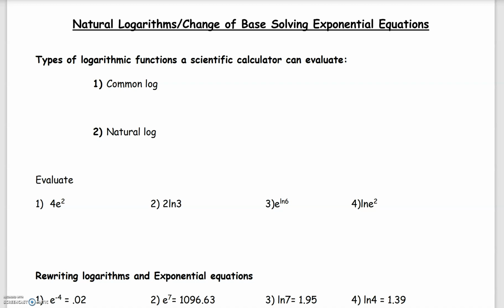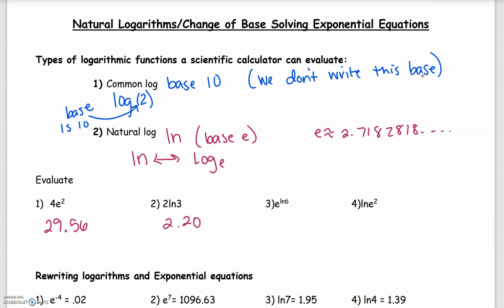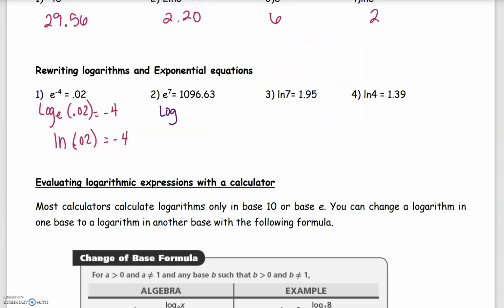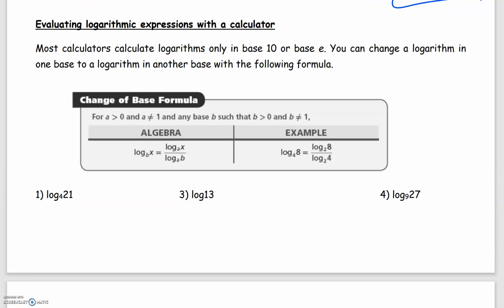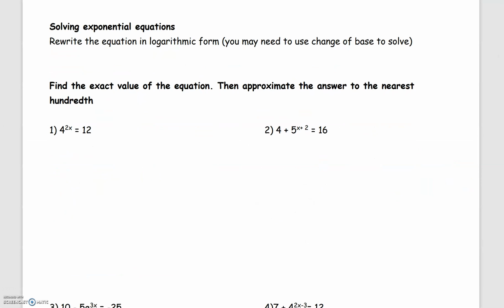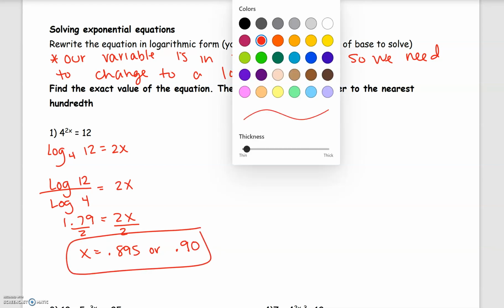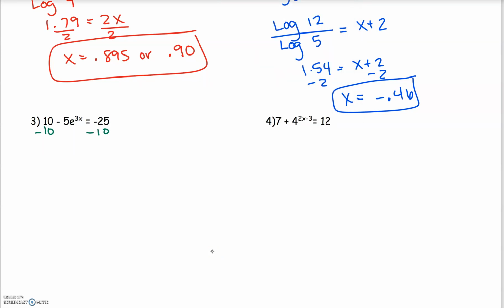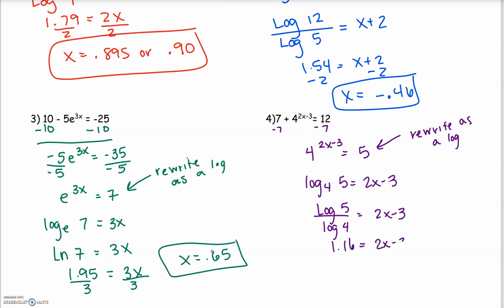Natural log & Change of base solving